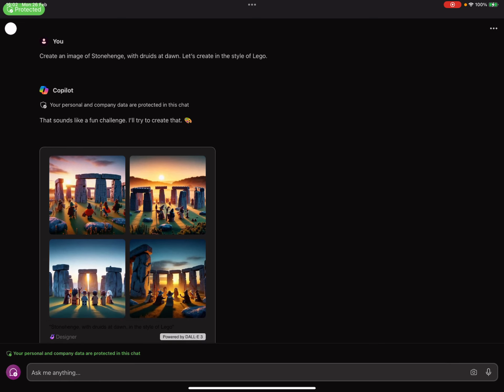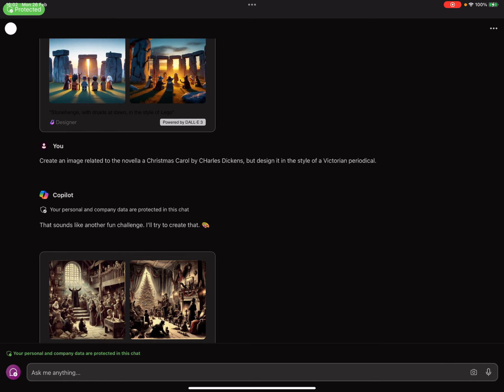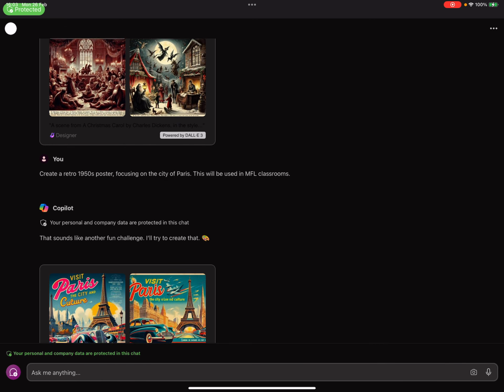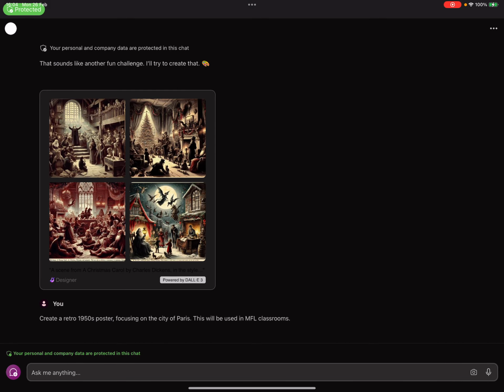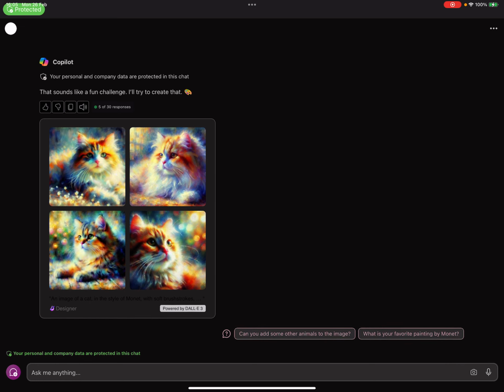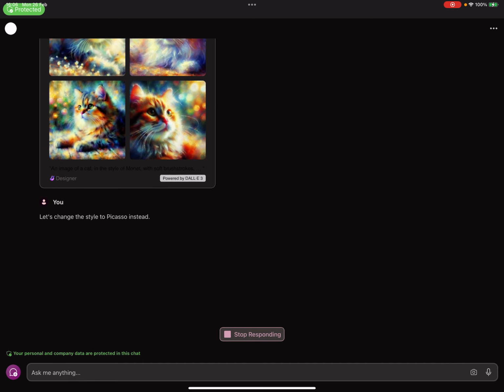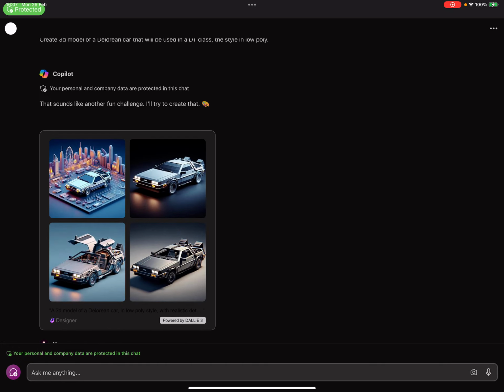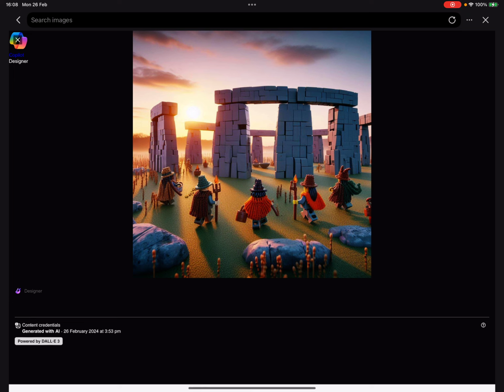Getting Started with AI - Generating Images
In this video on using Artificial Intelligence in education we start looking at using text prompts to generate images. This uses Dall-E 3, which offers incredible opportunities that teachers of a range of subjects could harness in their lessons.